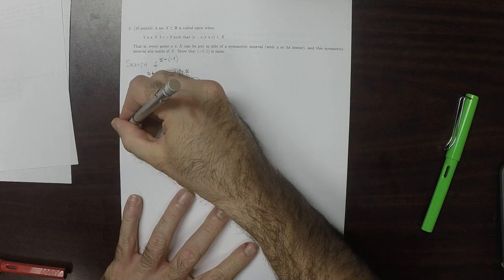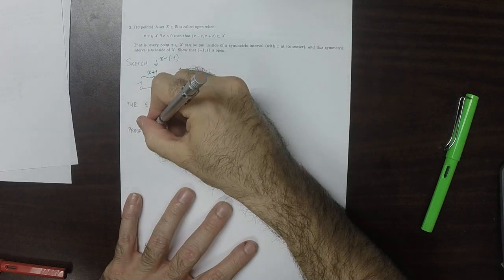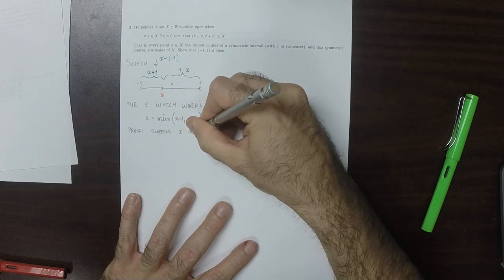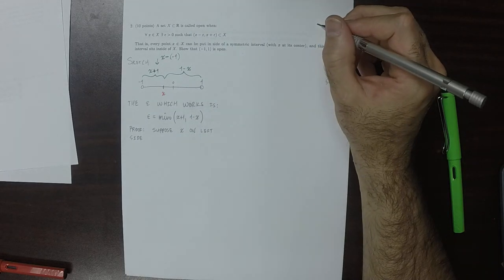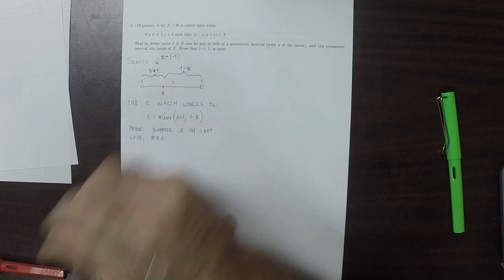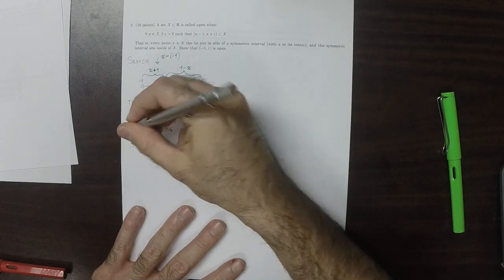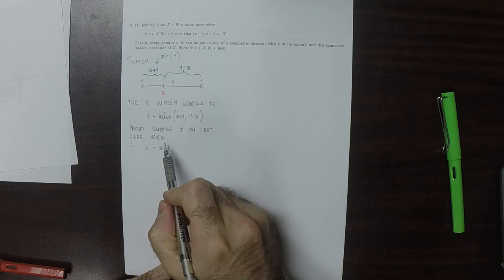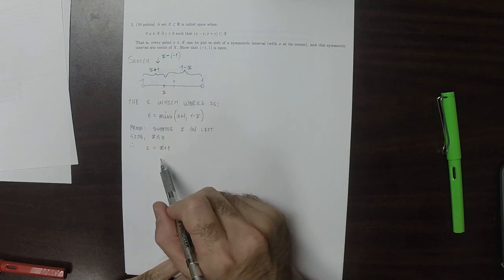17f MATH 2451: quiz_01